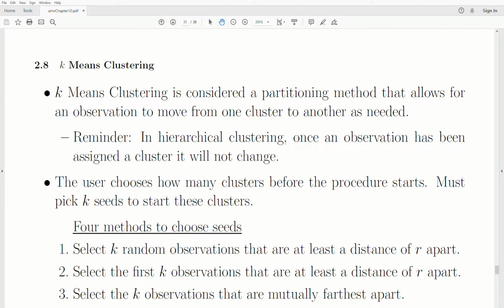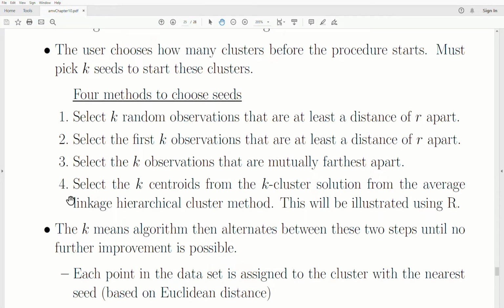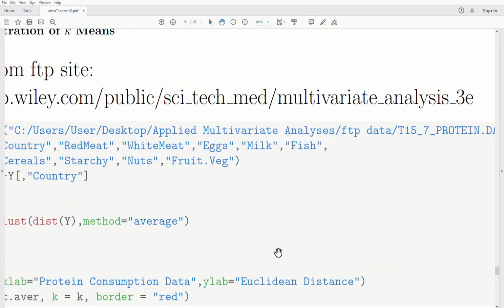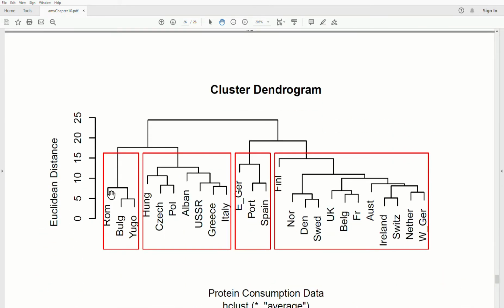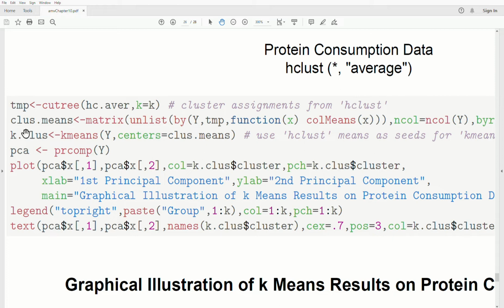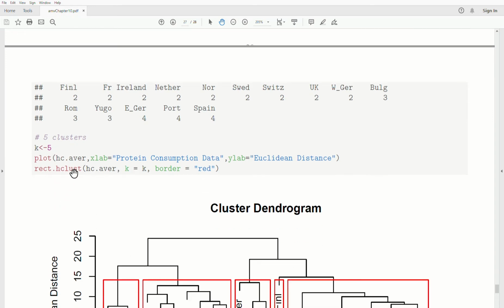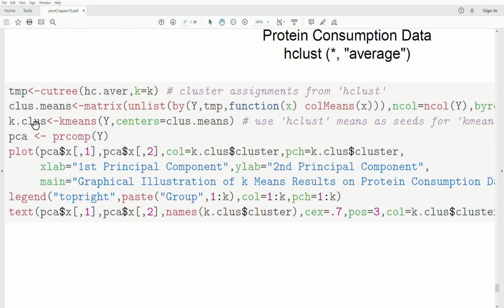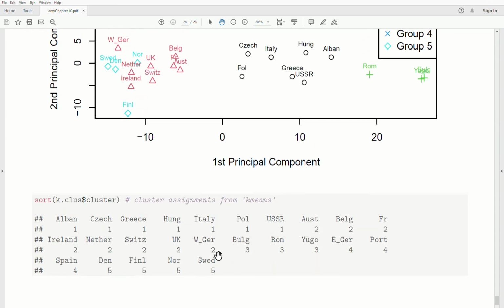amv52 - K Means Clustering